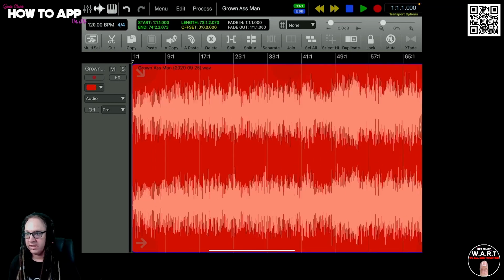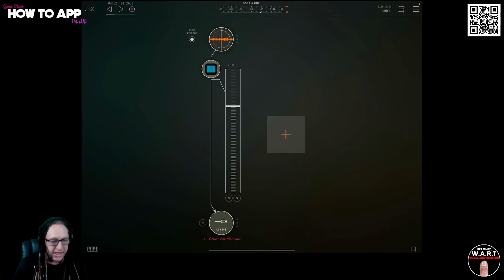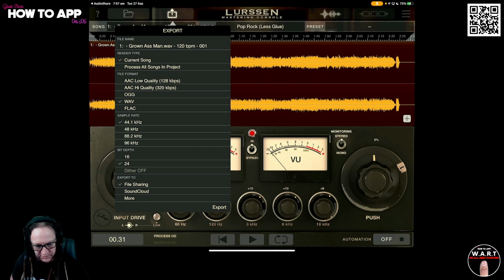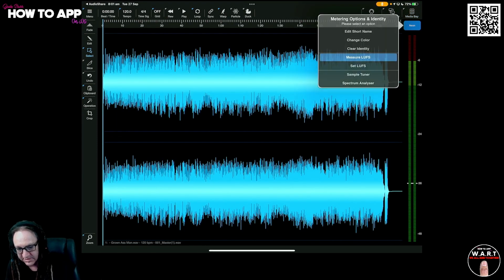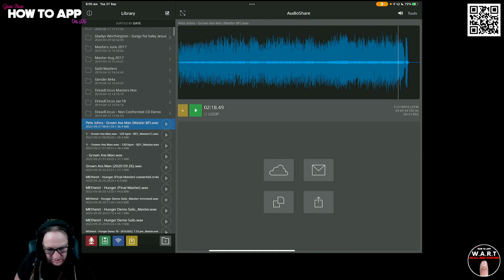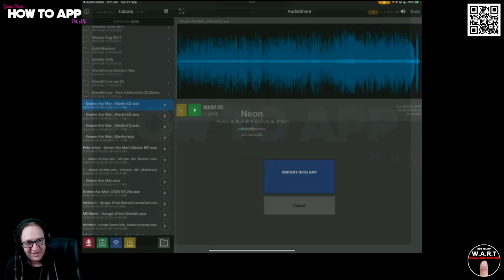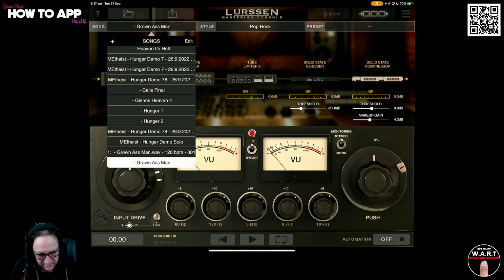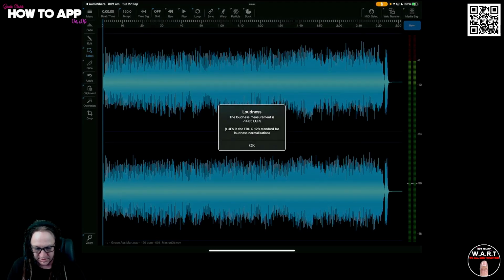How to MASTER MUSIC on an iPad (feat Jade Starr)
Mastering my latest single using iPad apps.